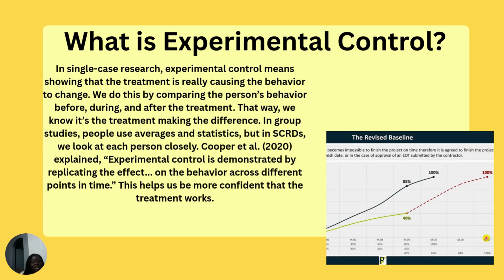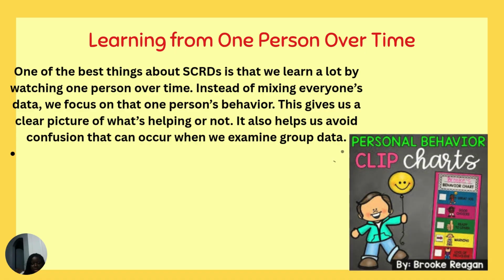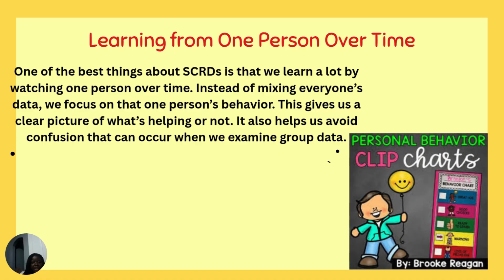Single-case research designs in ABA